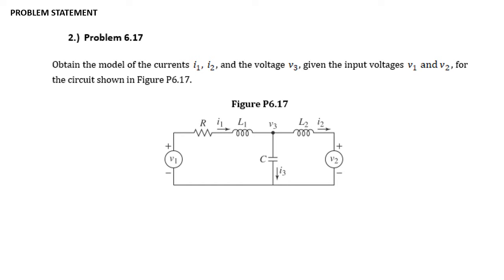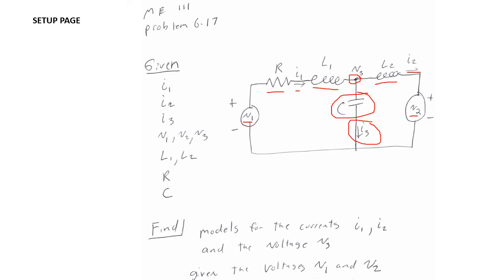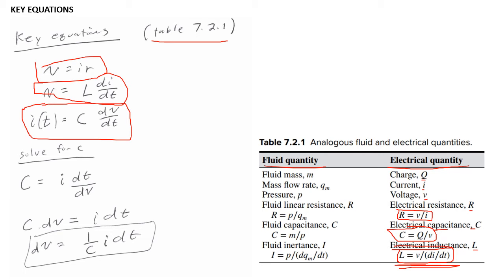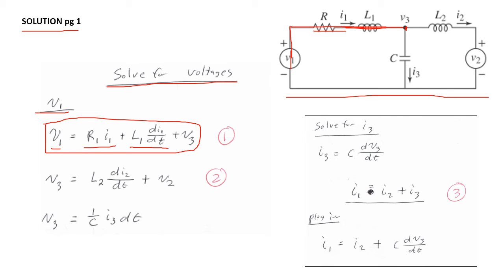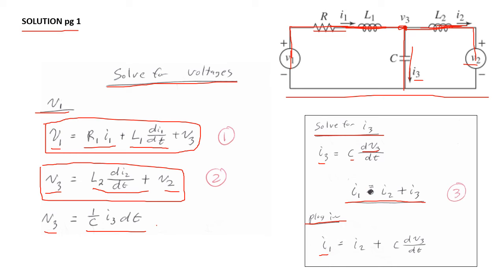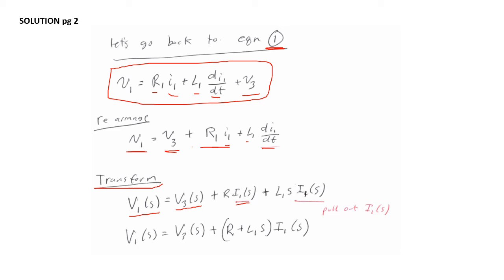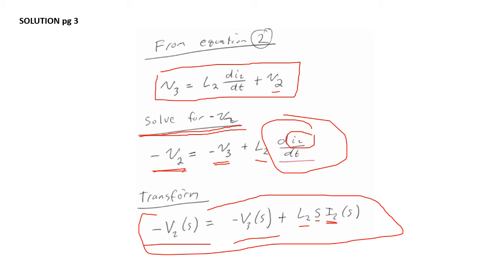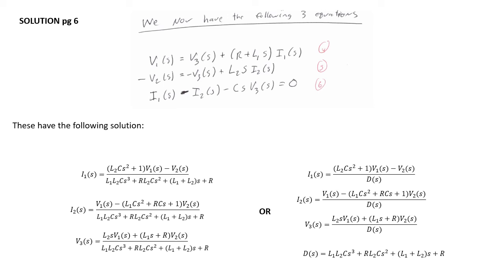ME 2120 HW 3 6_17 solution